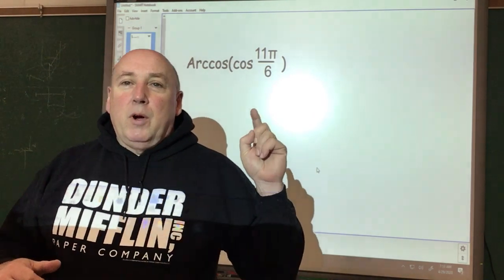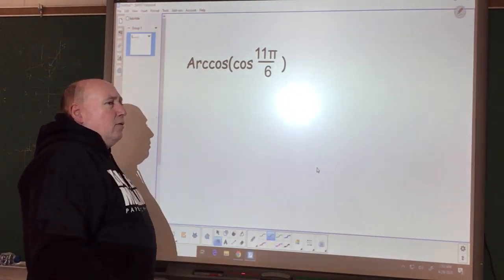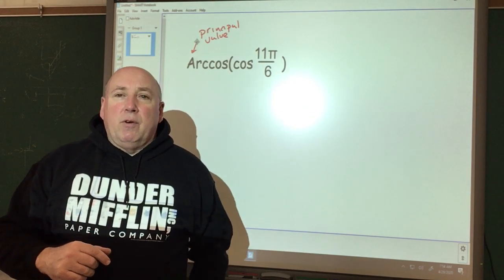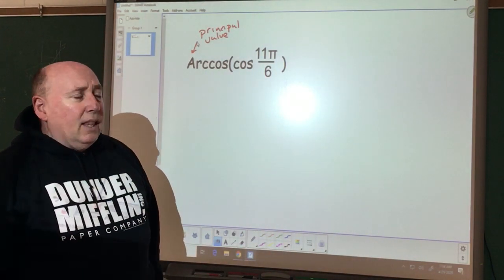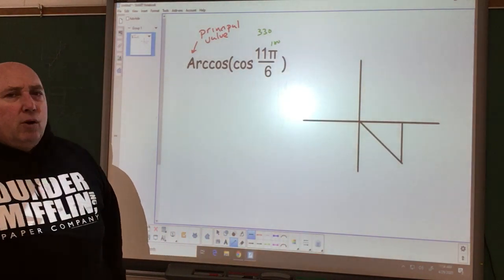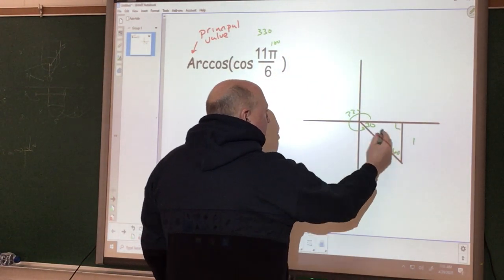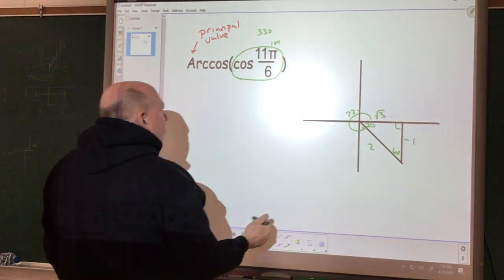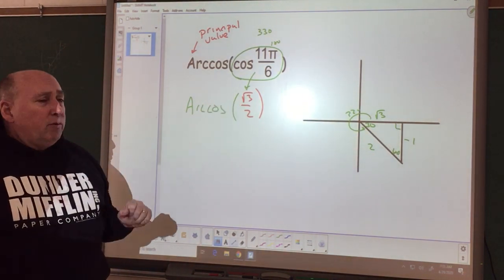trig notes 4 29 20 announcement and problem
arc trig problem